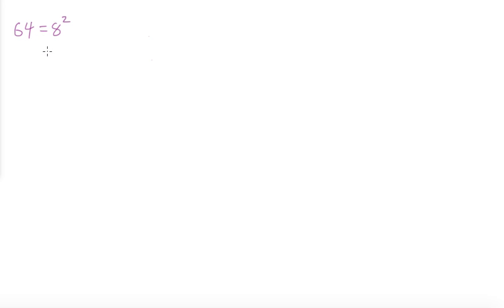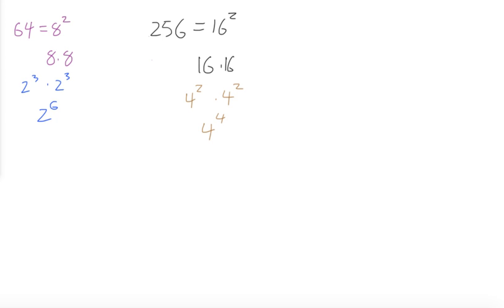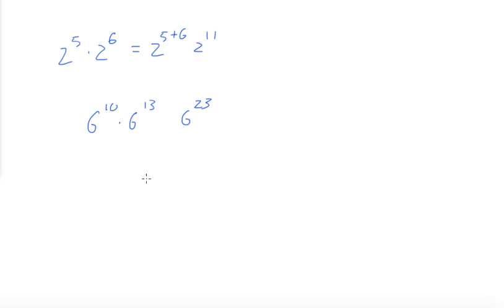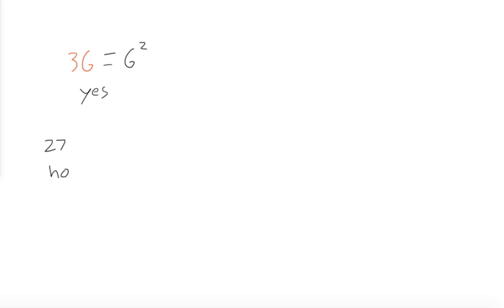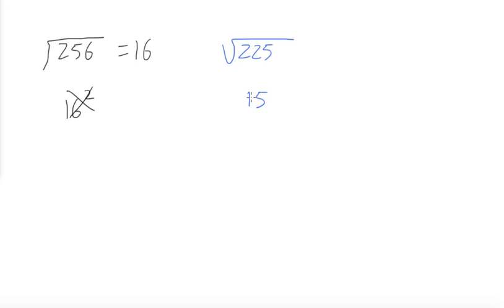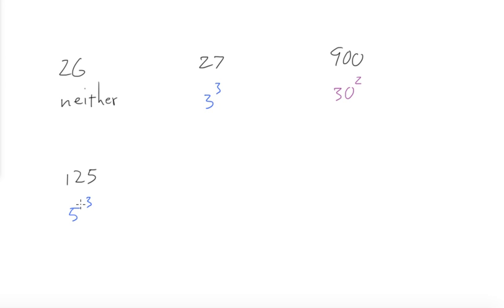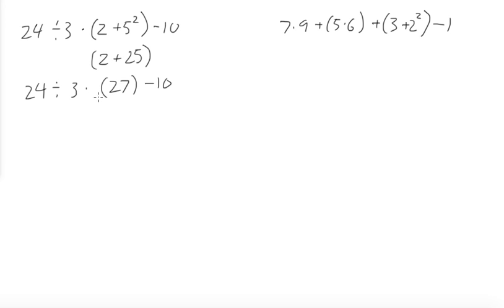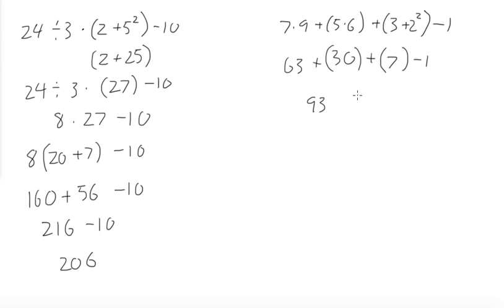Whole Numbers and Arithmetic Part 5